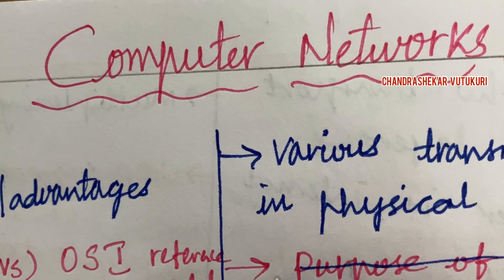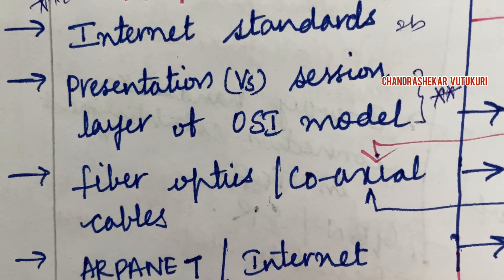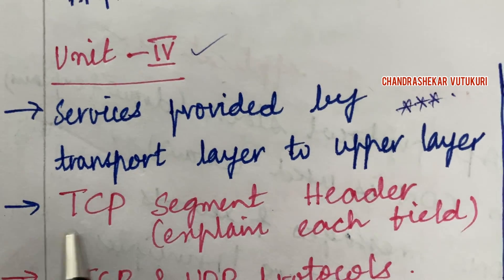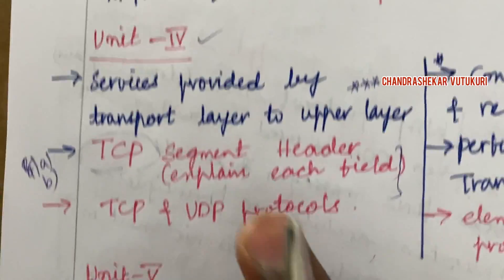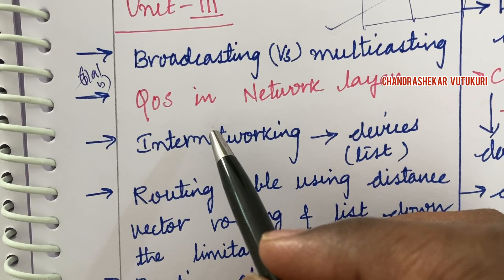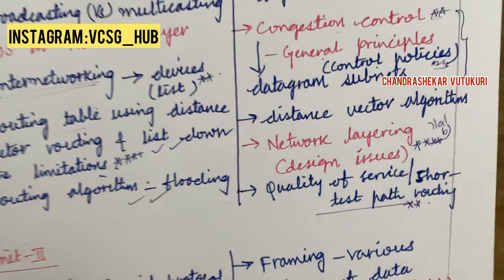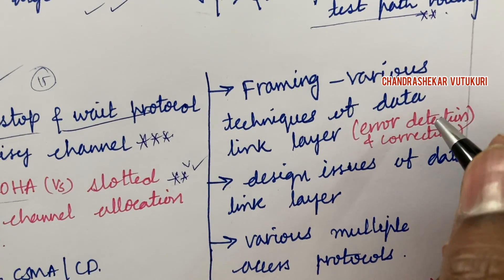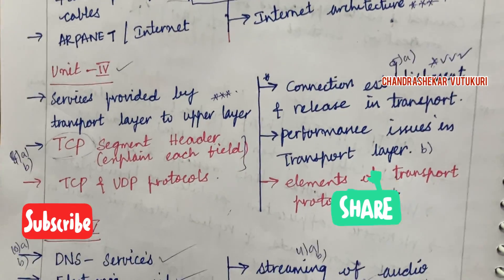COMPUTER NETWORKS (CN)-PART A & B IMPORTANT QUESTIONS JNTUH R18